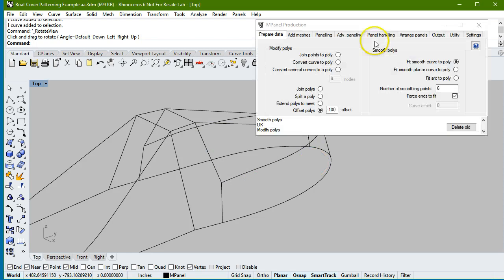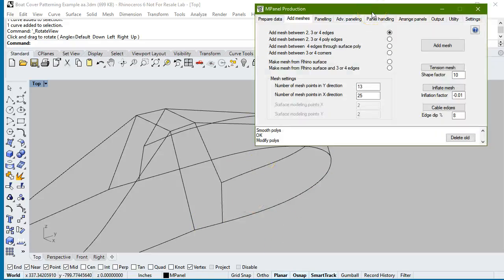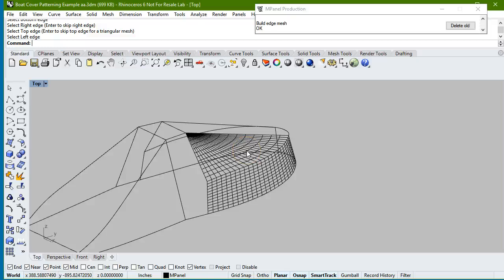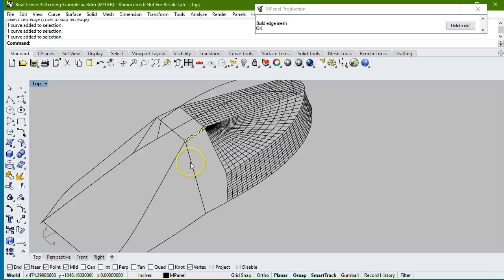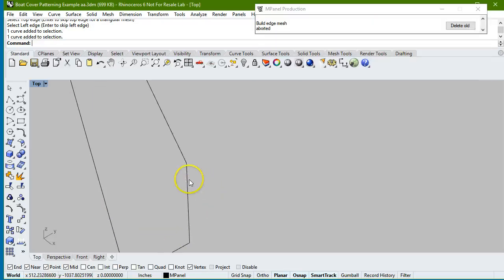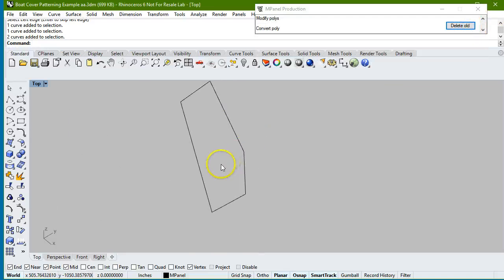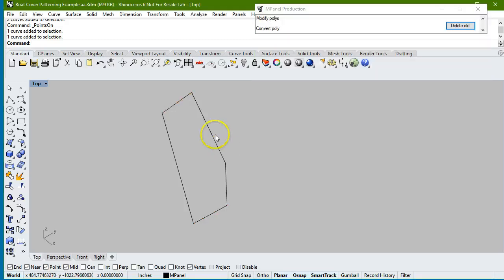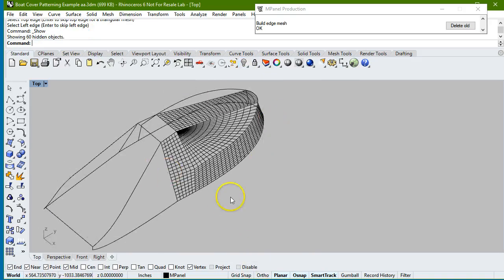B - Boat meshing using V6